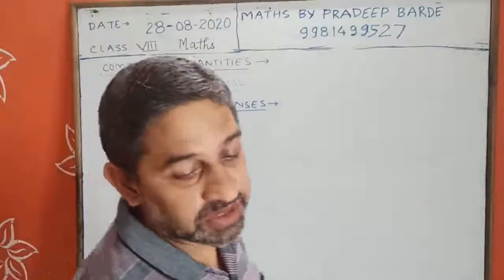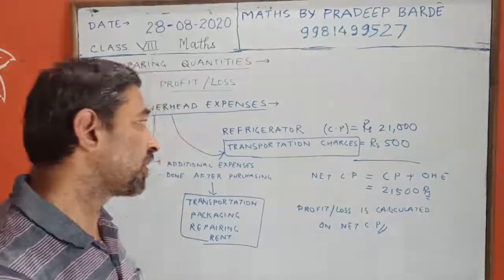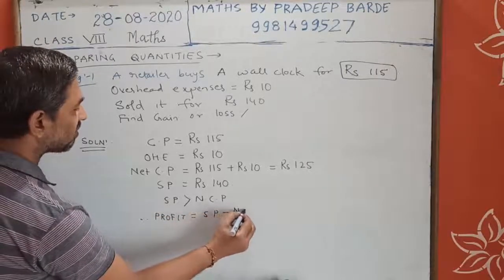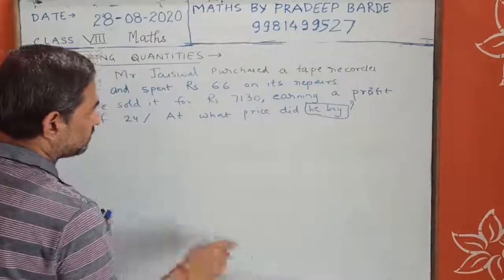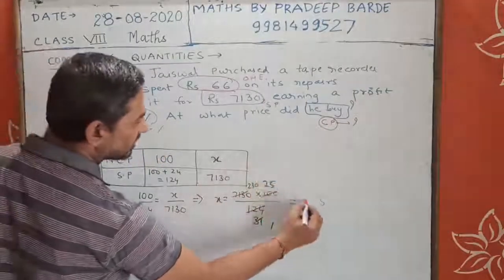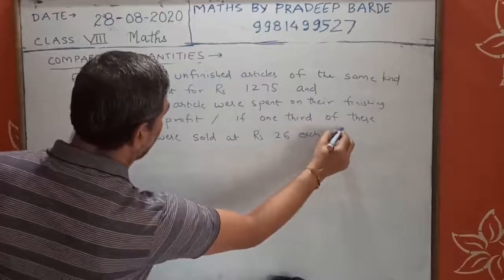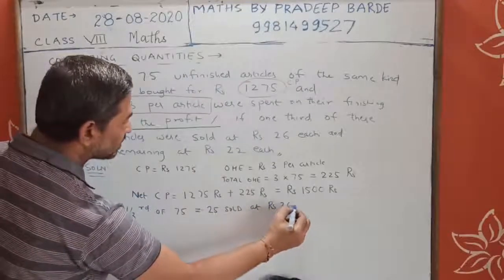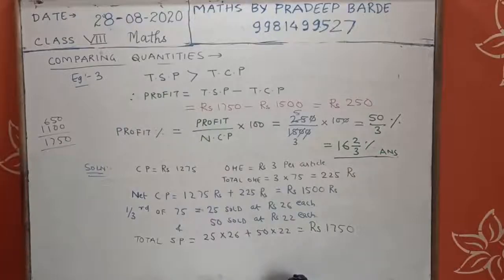Class 8 COMPARING QUANTITIES PART 3(PROFIT LOSS AND OVERHEAD EXPENSES)